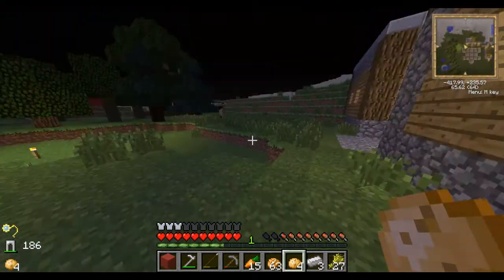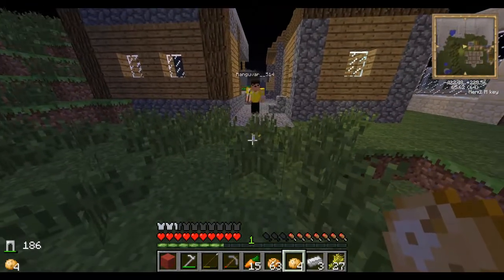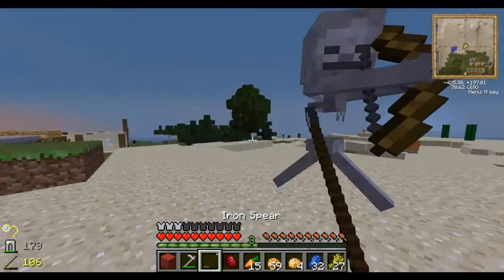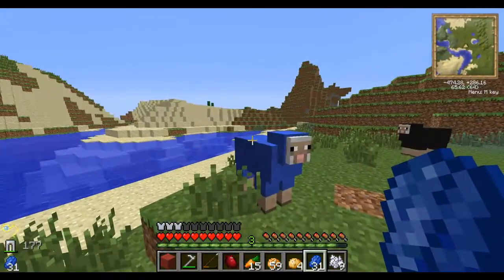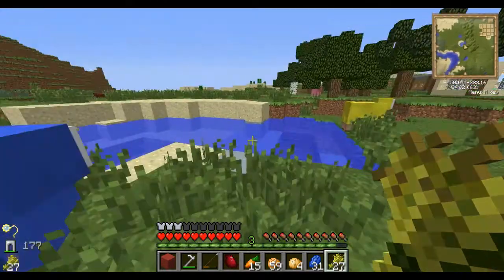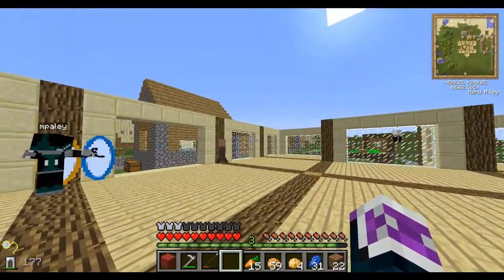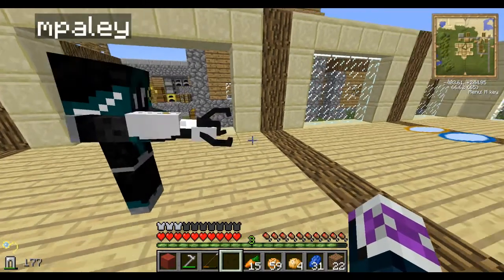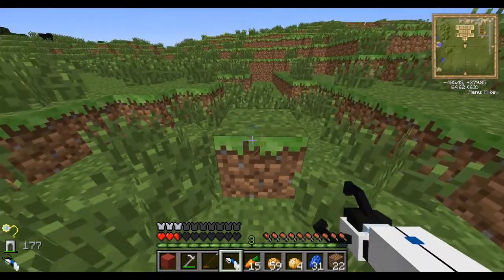Minecraft with Friends Episode 4: MrGrimlin9's Potato House!!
Hey guys we are back with some more Minecraft me and the guys are still messing around trying to get somewhere in the world so i hope you all enjoy and remember to like and subscribe every bit helps :) thanks